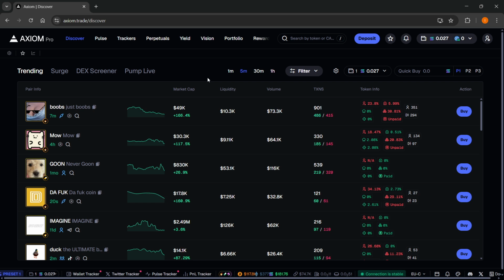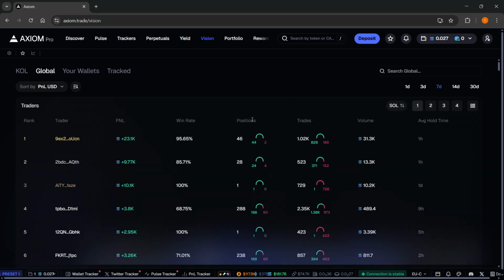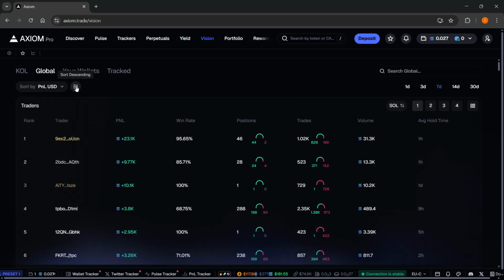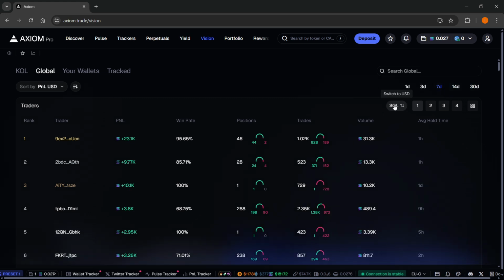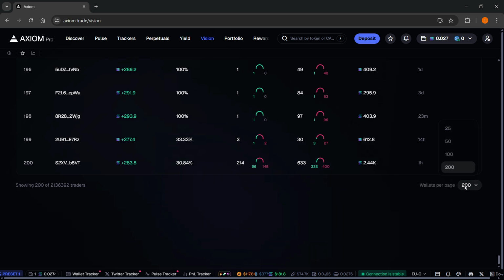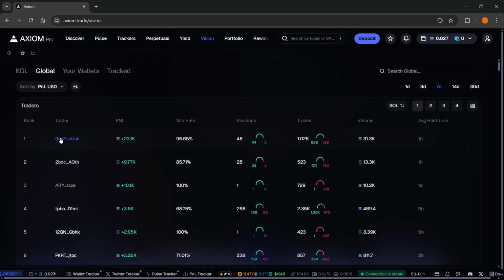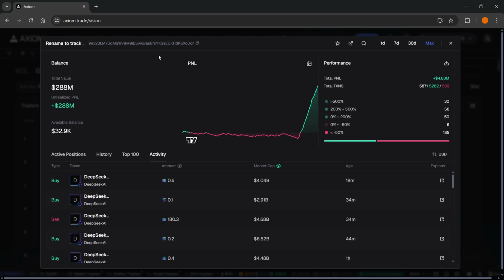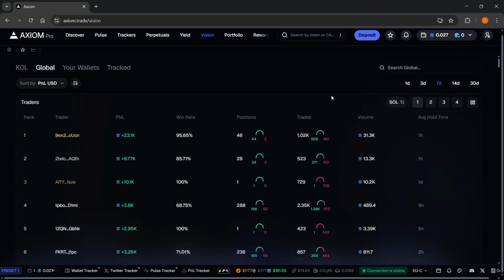How To See GLOBAL LEADERBOARD On Axiom (QUICK & EASY) 2026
In this video, I’ll show you how to see the global leaderboard on Axiom. This is a full guide on how to access and view the global rankings on Axiom in 2026.

If you're trying to check your position or explore top users on Axiom, this is the video you need to watch!